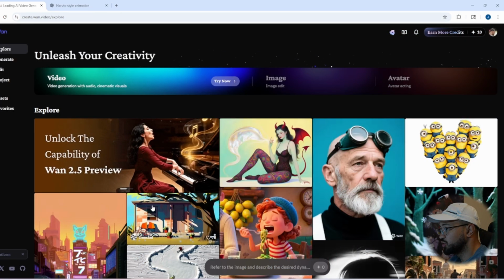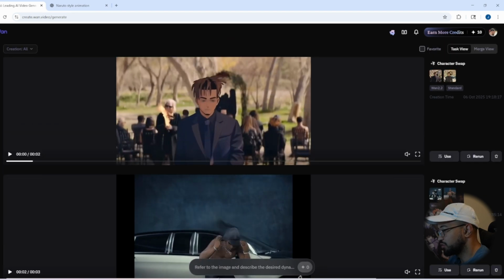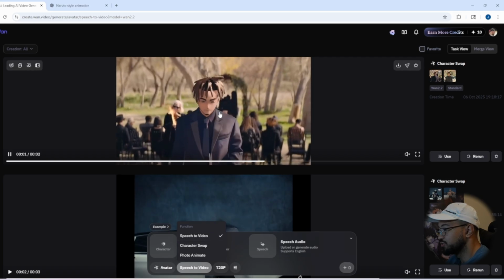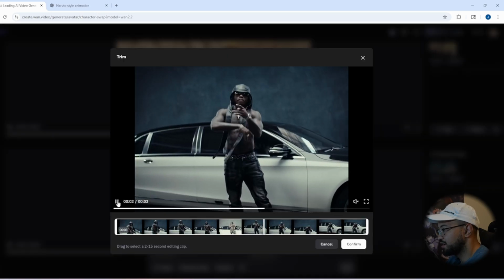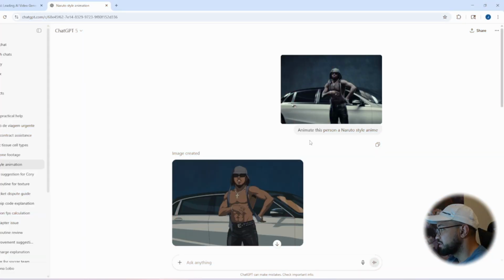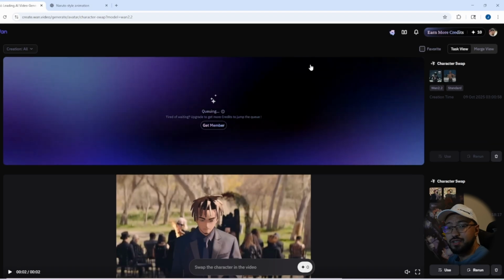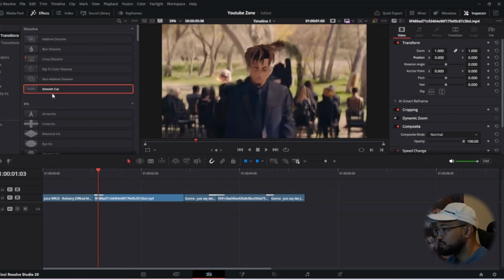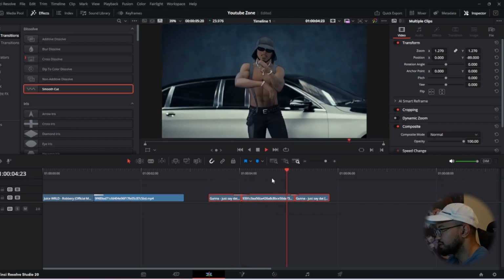AI Video Generator you MUST USE!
Today we'll be going over how to use Wan 2.5 to create AI animated clips.